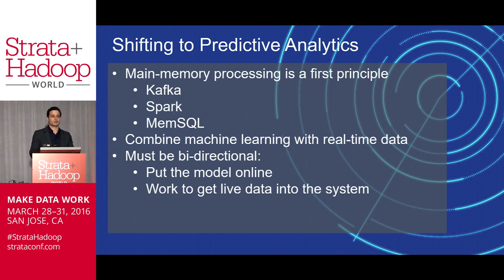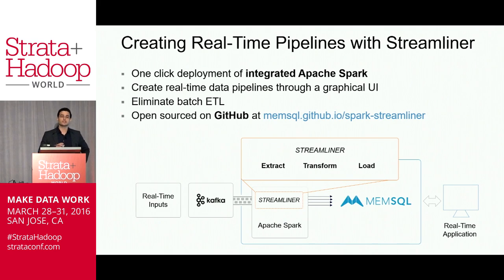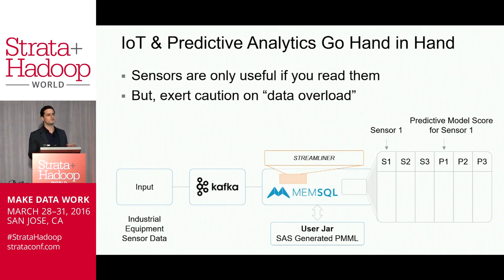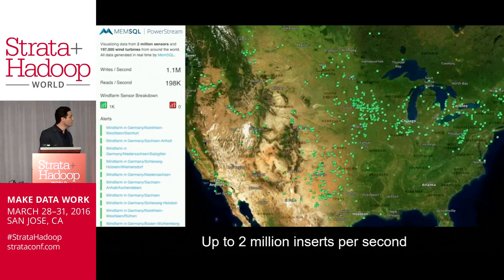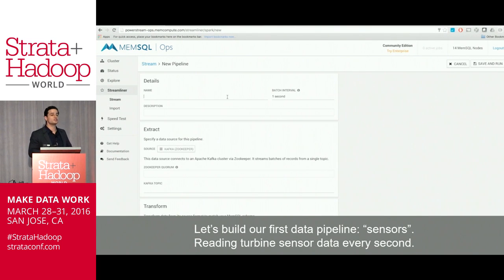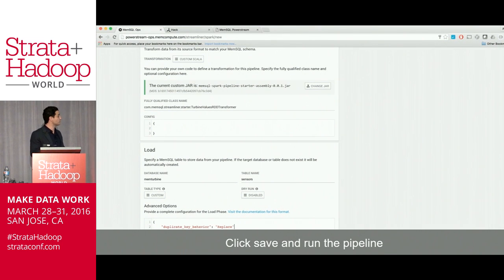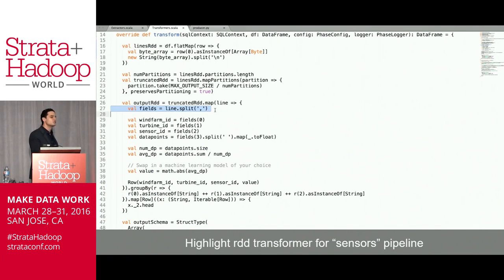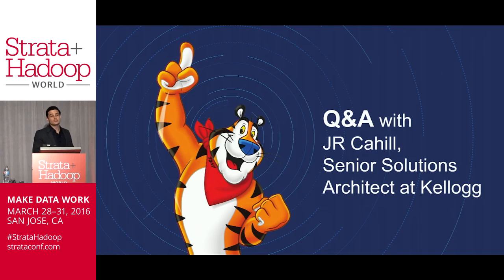Dash forward: From descriptive to predictive analytics with Apache Spark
+ end-user feature with Kellogg's JR Cahill at Strata + Hadoop World 2016